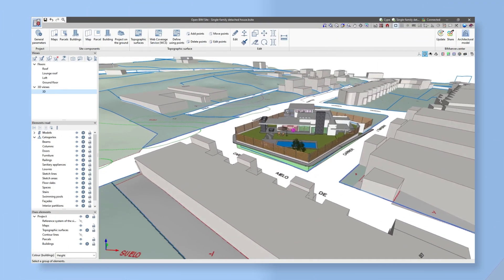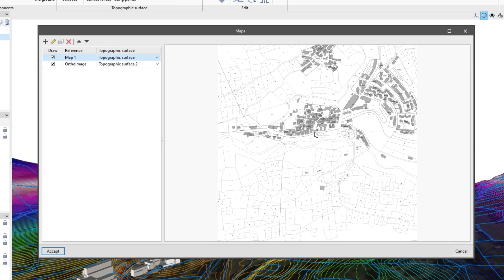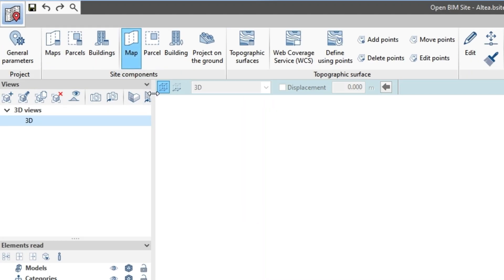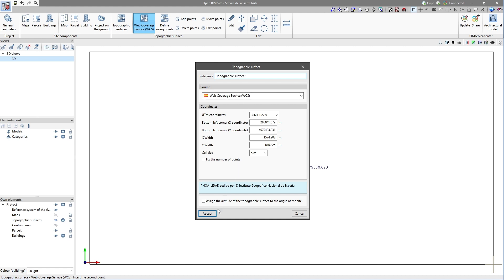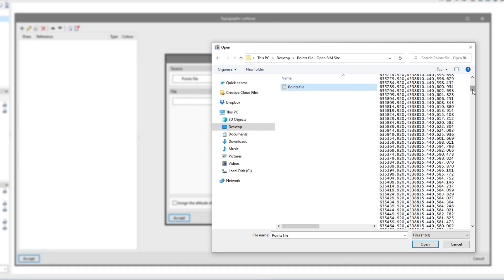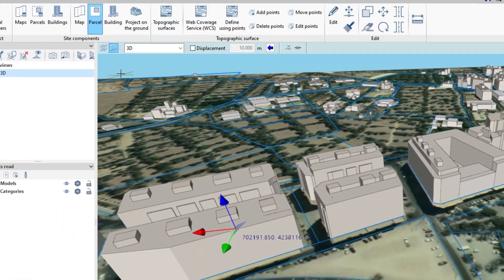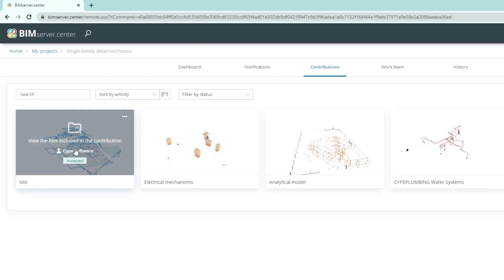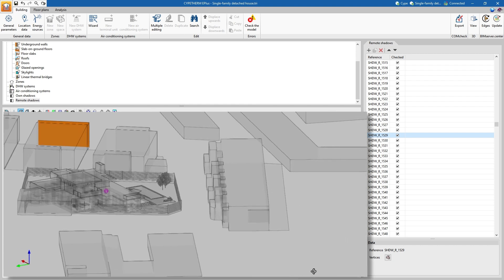Open BIM Site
Site management and geolocation of the project and its environment.